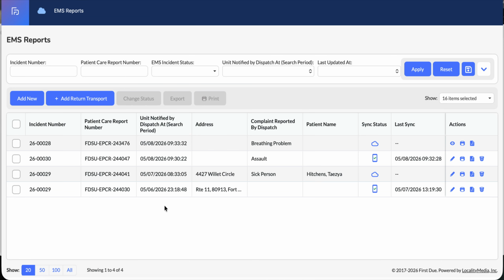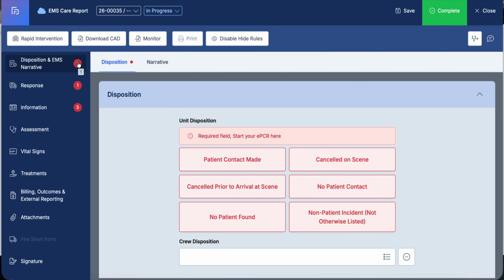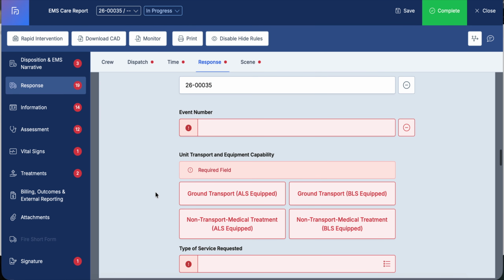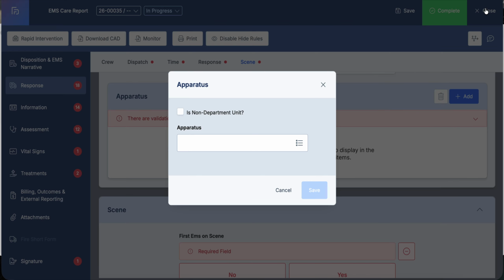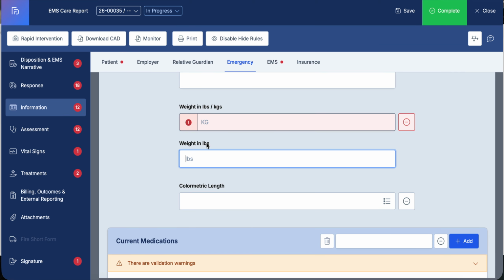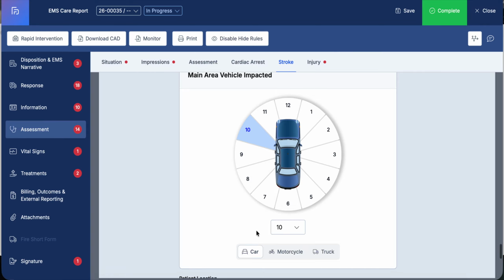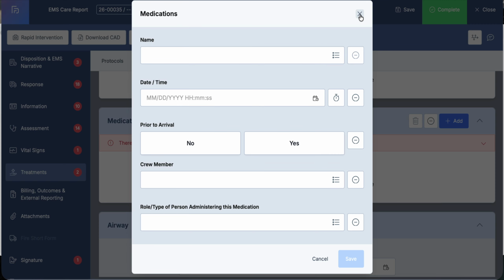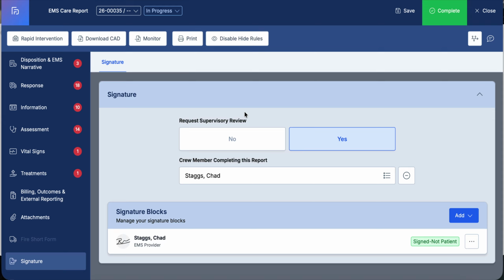Basic FirstDue ePCR training